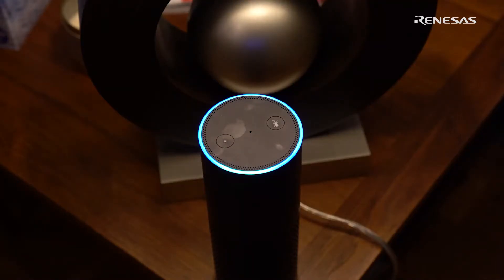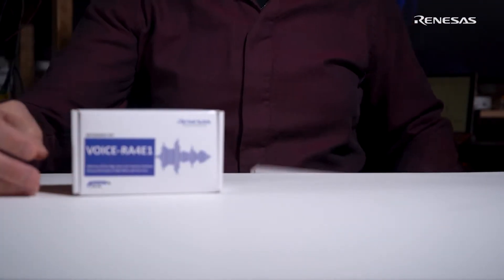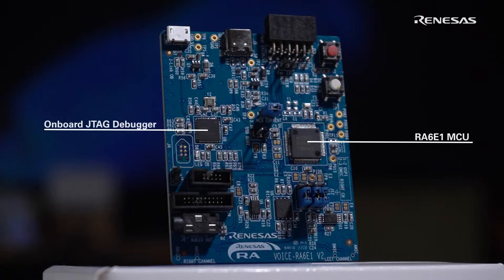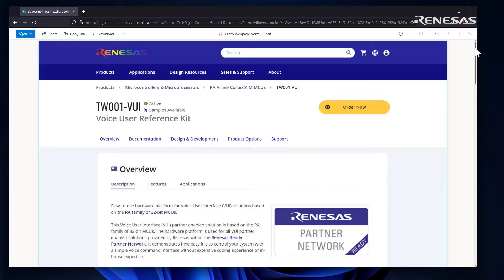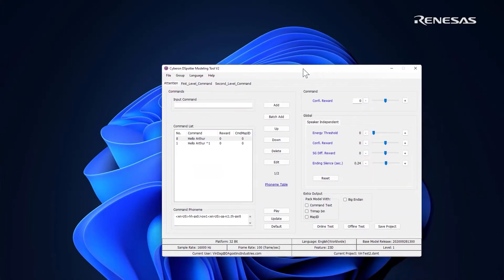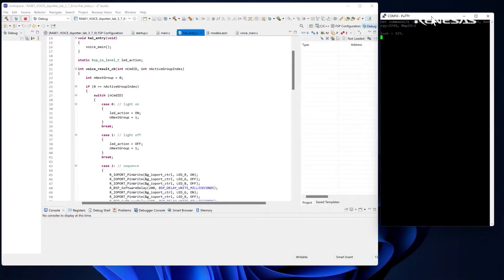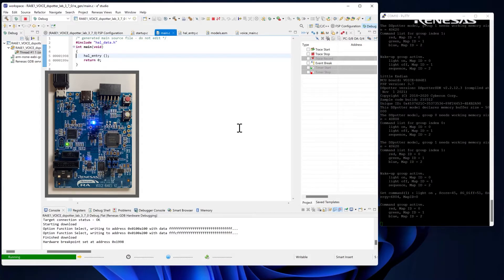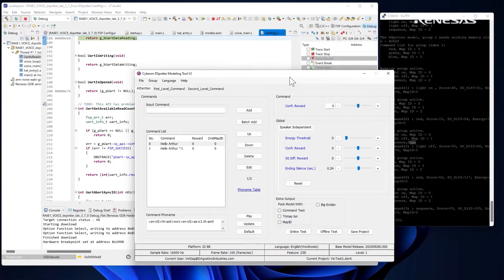Getting Started with the Renesas Voice UI Solution Kits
Watch an unboxing and set up overview of the Voice User Interface kits for RA6E1 and RA4E1 MCUs followed by a brief demonstration of the kits’ simplicity and capabilities driven by Cyberon DSpotter software. for more details.